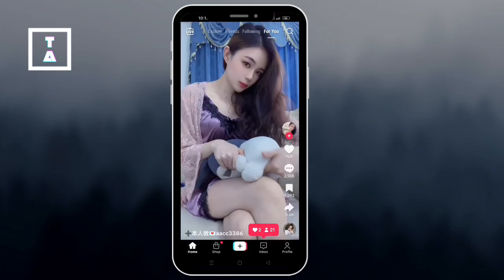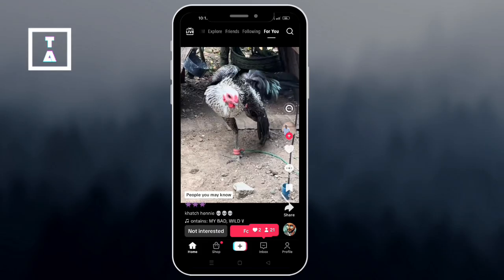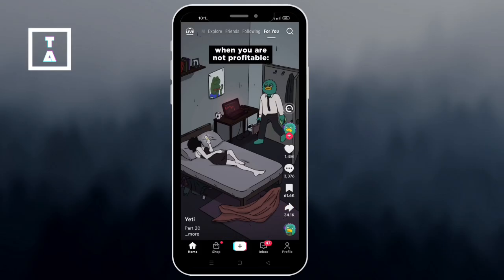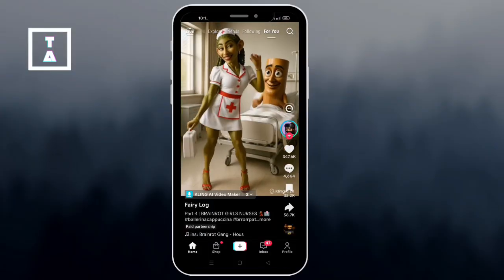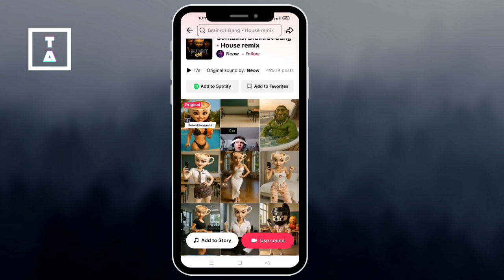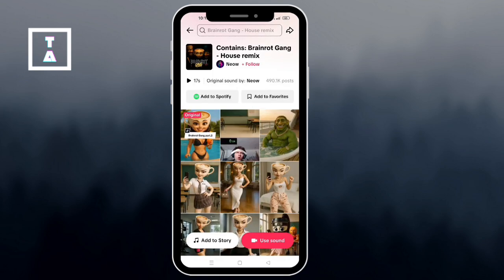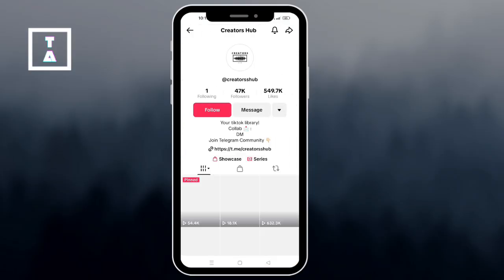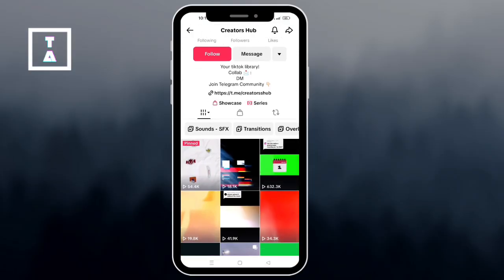How to Jump on Viral TikTok Challenges Early in SECONDS!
Are you ready to ride the wave of viral TikTok challenges? In this video, we’ll reveal the secrets to jumping on trending TikTok challenges before they explode in popularity! Learn how to spot emerging trends, create engaging content, and maximize your chances of going viral.

📌 What You'll Discover:
✔️ Tips on identifying viral TikTok challenges early
✔️ How to create unique content that stands out
✔️ Strategies for engaging your audience and boosting your visibility
✔️ The best times to post for maximum impact
✔️ Tools and resources to track TikTok trends

Whether you're a TikTok newbie or a seasoned creator, these insights will help you capitalize on the latest challenges and grow your following. Don’t miss out on the chance to be a trendsetter in the vibrant world of TikTok!